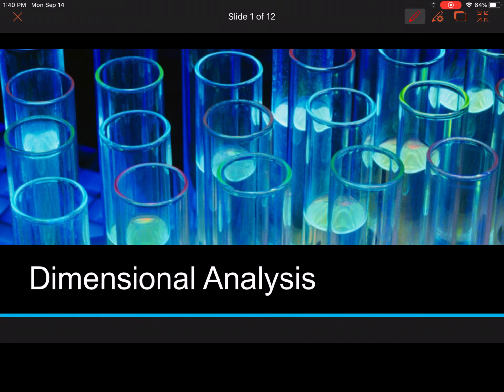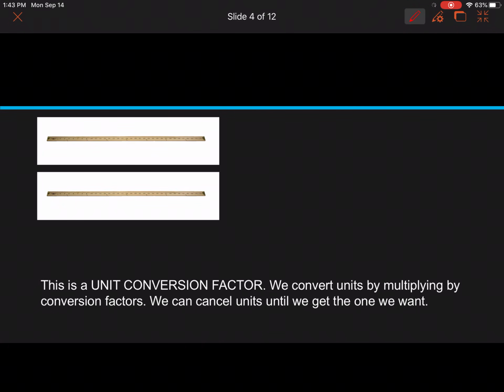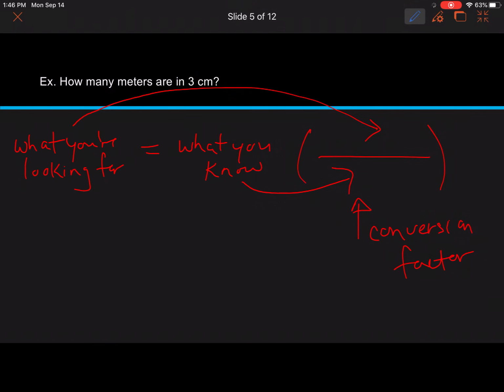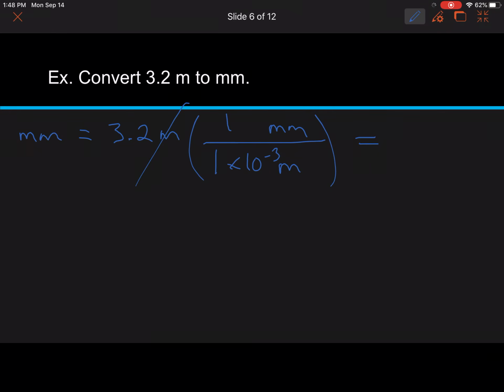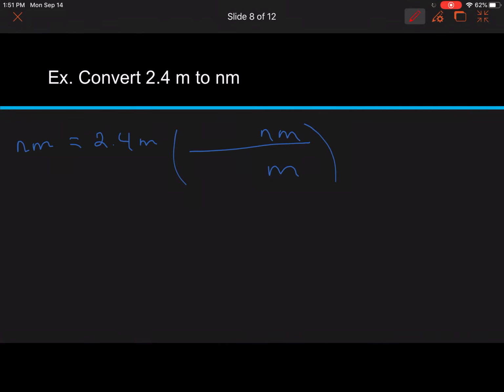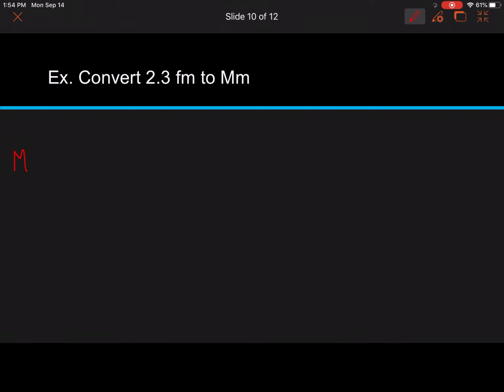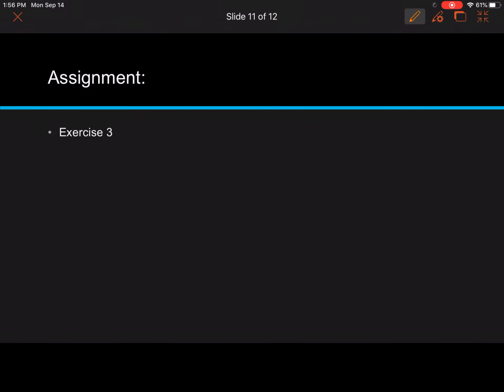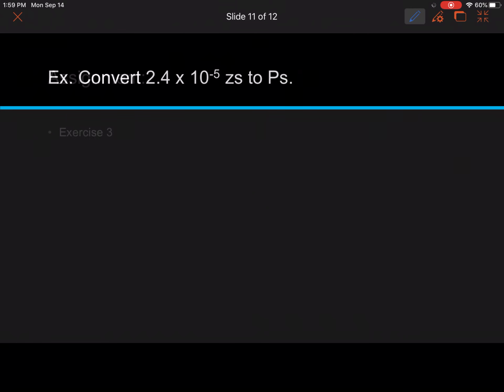Chem 30 Lesson 1.2 Dimensional Analysis